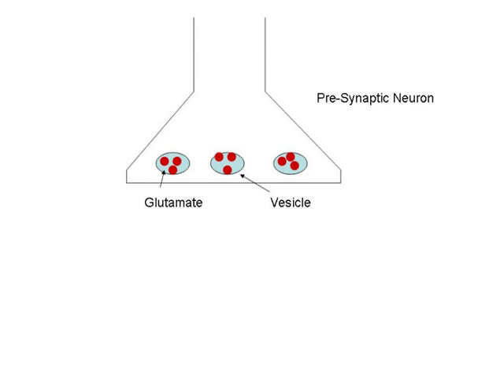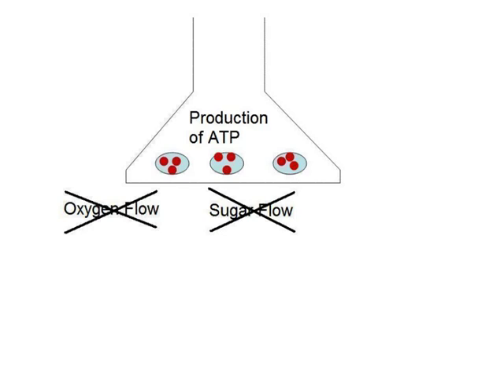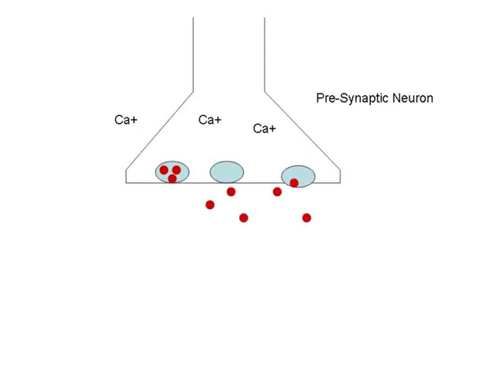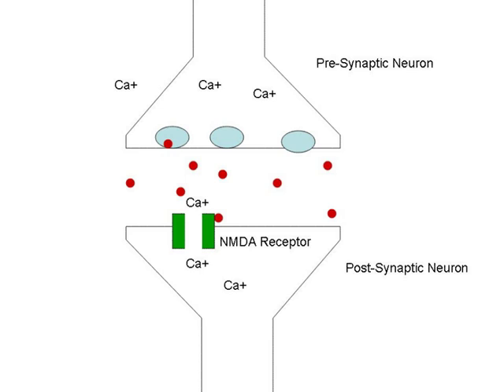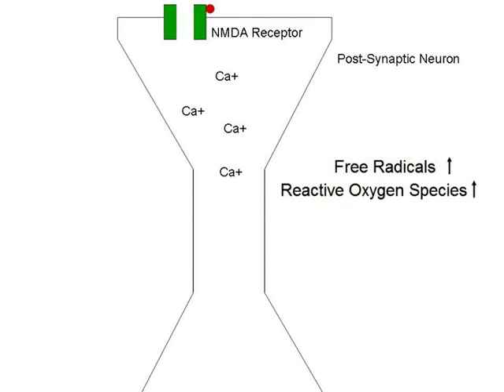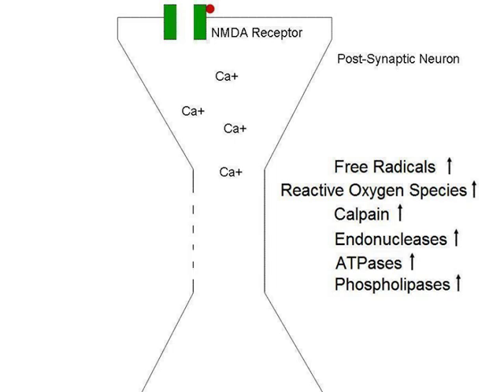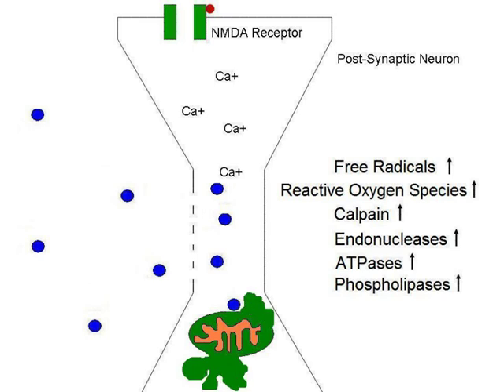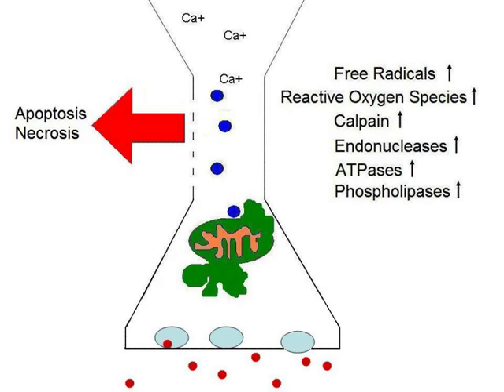Mechanism of Glutamate Excitotoxicity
This is a brief, simple animation of the mechanism for glutamate excitotoxicity following an ischemic stroke. Much of the information came from Wikipedia's page on "Ischemic Cascasde", which can be found You are free to use and distribute this video.